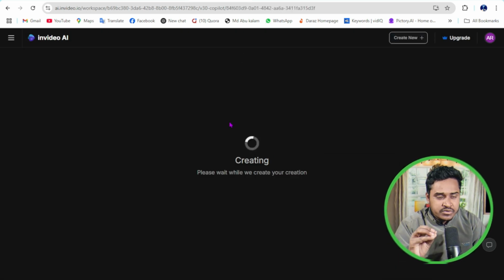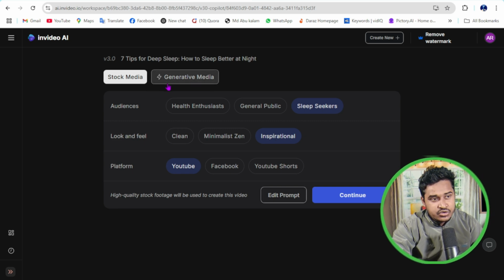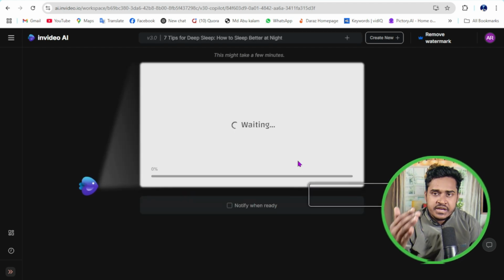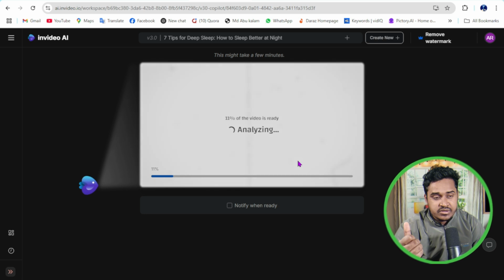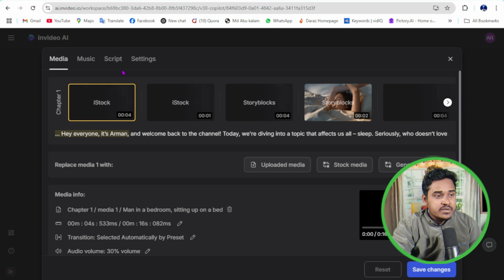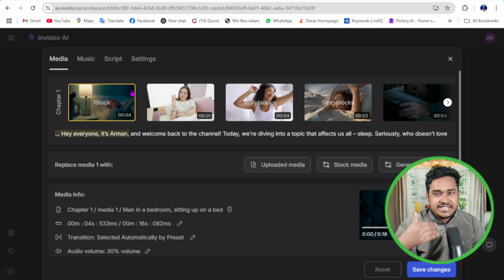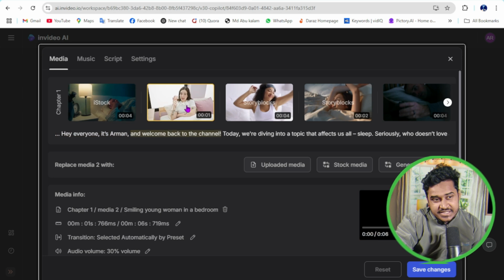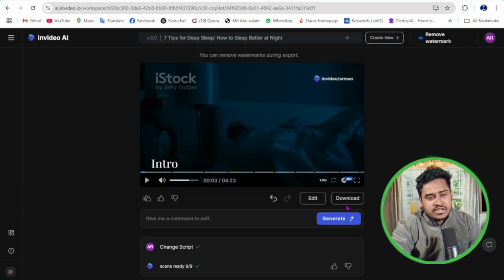How to Make Video with the Help of AI (InVideo AI) – You Won’t Believe This Trick!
Hello, In this video I will show you, How to Make Video with the Help of AI (InVideo AI) – You Won’t Believe This Trick!